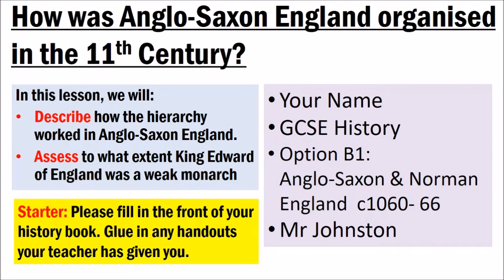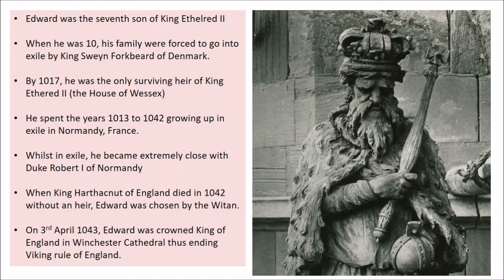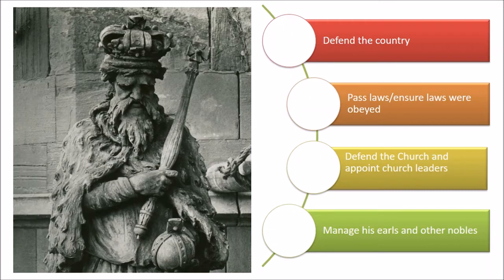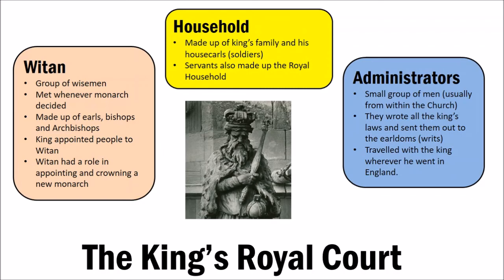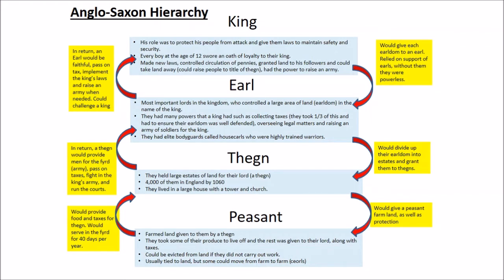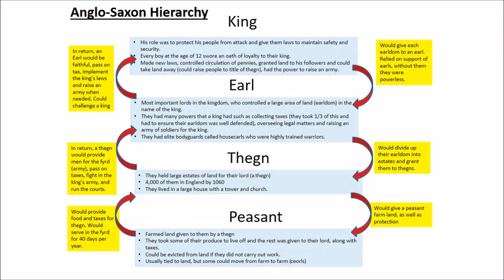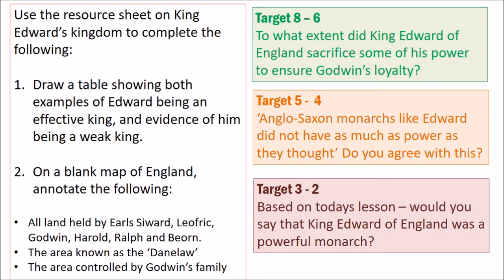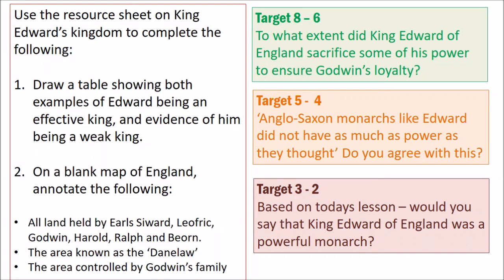Anglo-Saxon Hierarchy & Monarchy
A short 30 minute lesson on monarchy and hierarchy in 11th Century England. All resources for this lesson can be found at: